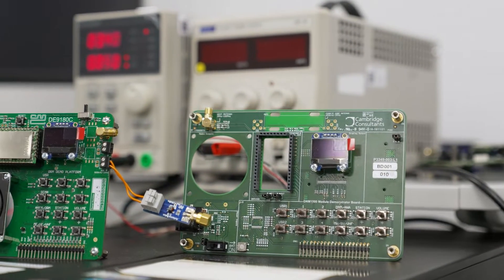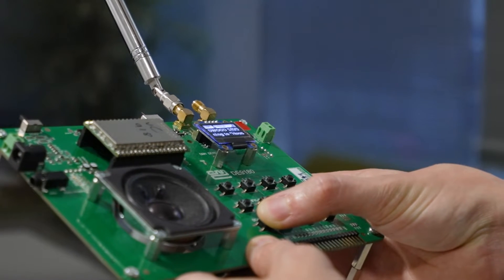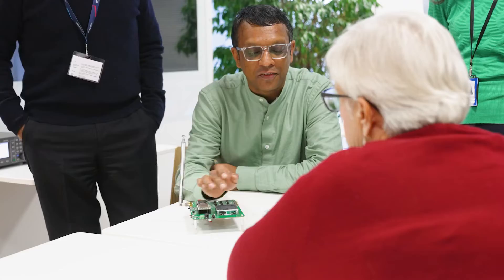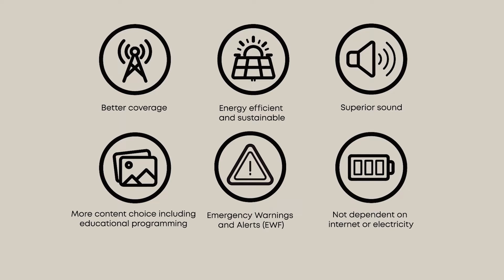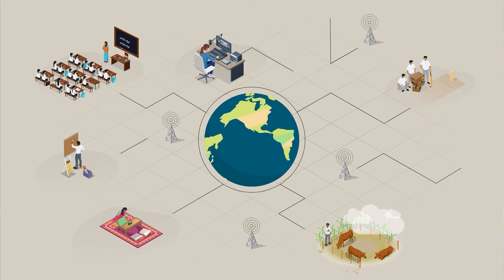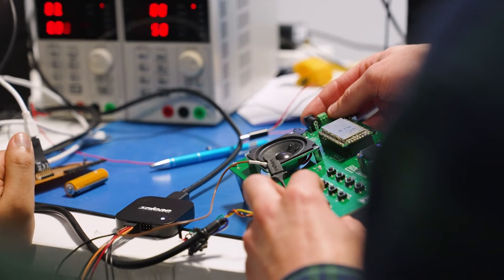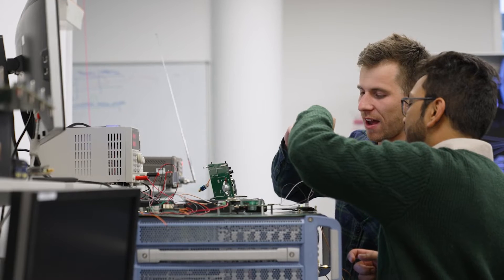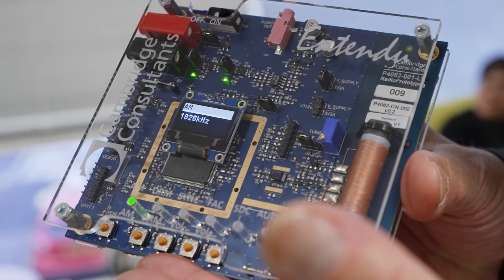Connecting the unconnected with Digital Radio Mondiale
Digital Radio Mondiale (DRM) is the only universal digital radio broadcasting system that can broadcast on all frequencies, offering unparalleled audio, coverage, cost-efficiency and sustainability when compared to legacy analogue radio services – and yet there’s been no portable, low-power, low-cost radio available bring these benefits to life. Until now.

With the release of the DRM1000 module from CC and CML Micro, billions of listeners worldwide can enjoy access to a world of entertainment, information and life-saving emergency warning functionality through digital radio mondiale services.

This milestone doesn't just mark a technological advancement; it heralds a new era of possibilities. For broadcasters and manufacturers worldwide, it ignites a fresh wave of innovation, while for listeners in remote or low-income areas, it offers a crucial lifeline to the digital world.